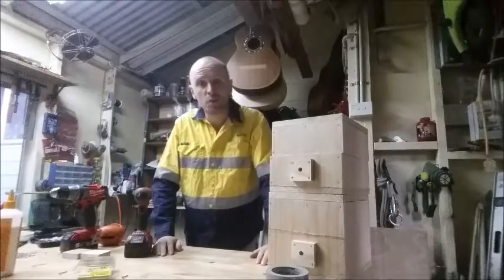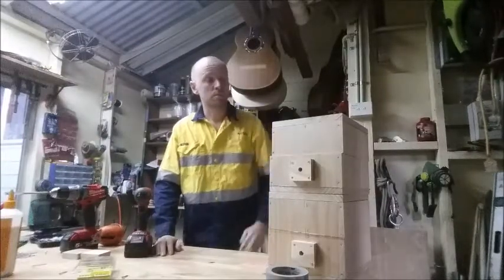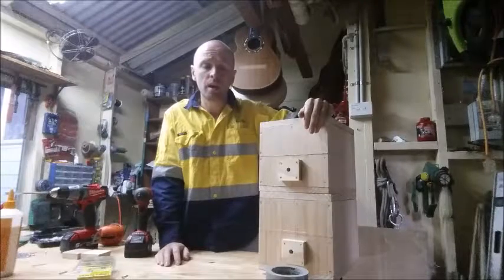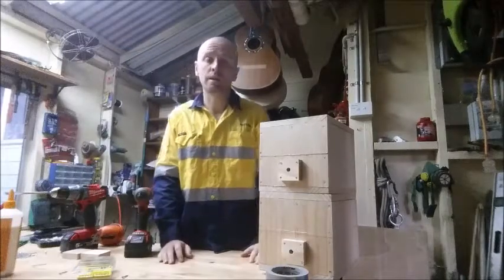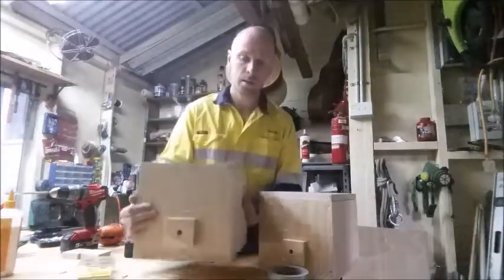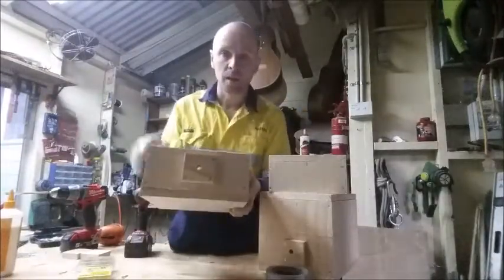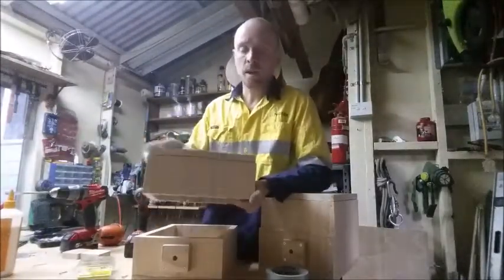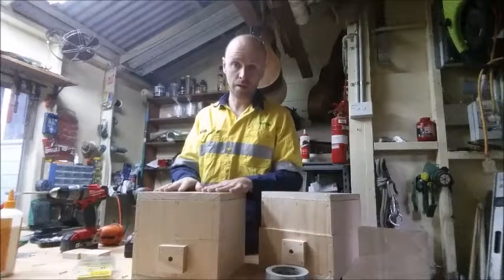Native stingless bees - Rescue and recovery (Part 1)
Did you know that Australia has it's very own native bees? They are much smaller and harder to spot than the traditional honey bees that have been introduced here, nor do they deliver the sometimes nasty sting that thei Europen cousins do. In fact our native bees are a critically important part of the ecological functioning of our native landscapes and sadly, as with many other native species, they have suffered reduced numbers as a result of habitat loss.

This video is Part 1 of a five part series that focusses on the native stingless bee and what can be done to help protect their populations into the future.

If this video peaked your curiosity then you may be interested in watching Part 2, Part 3, Part 4 and Part 5 of the series too.